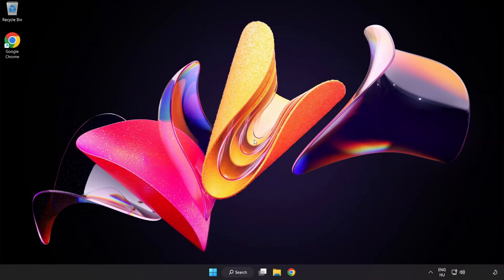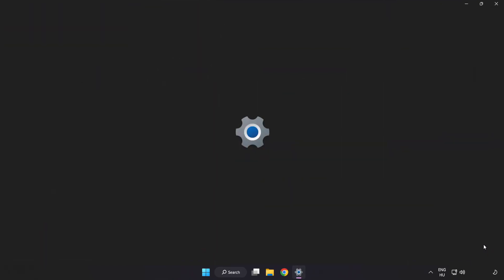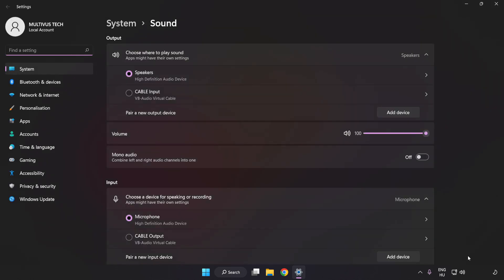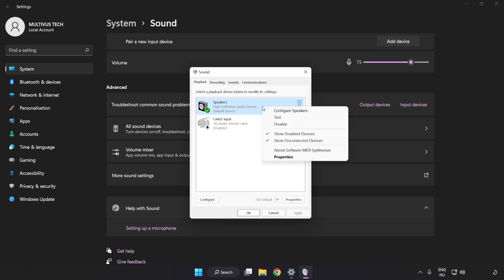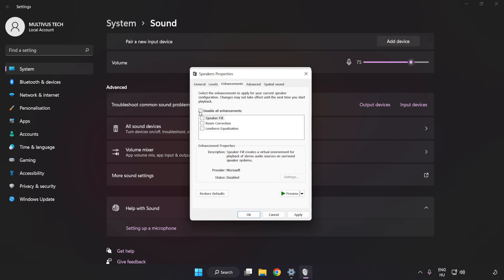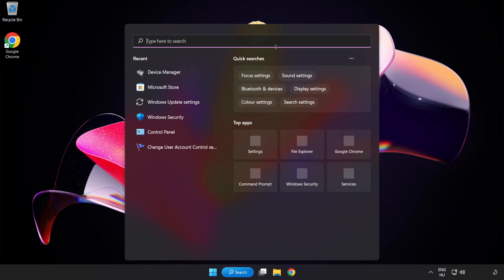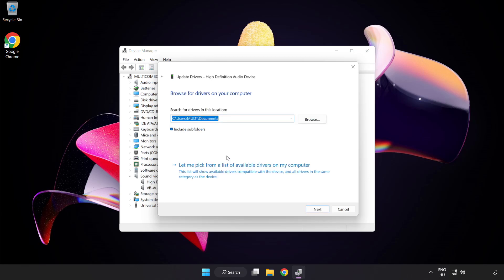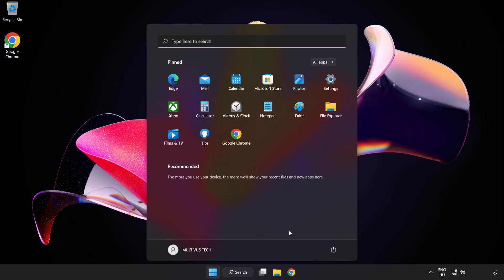How to FIX Tiny Tina's Wonderlands No Audio/Sound Not Working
I'm going to show How to FIX Tiny Tina's Wonderlands No Audio/Sound Not Working